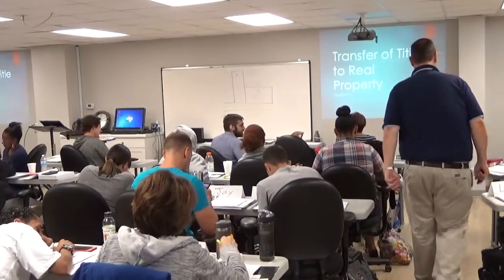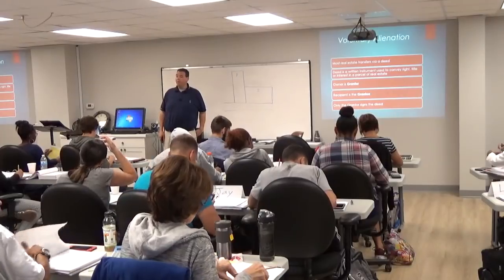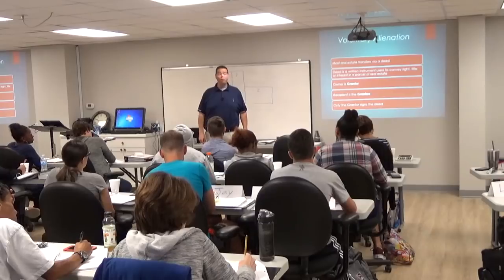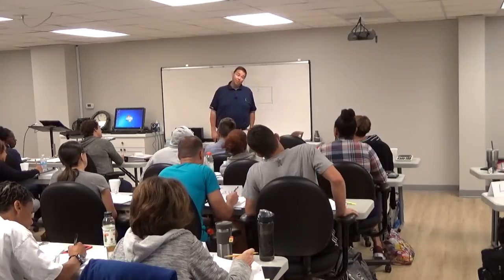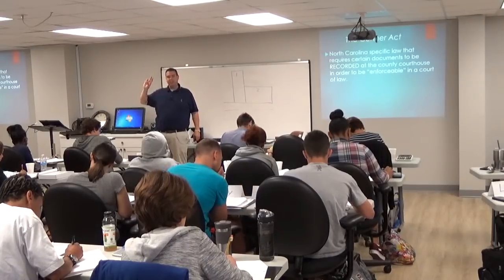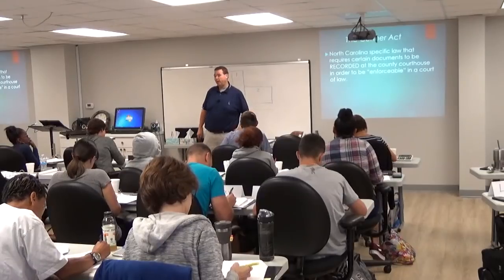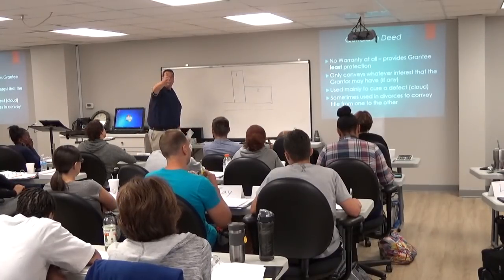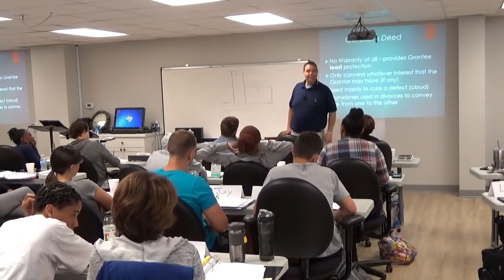Chapter 5 Transfer of Title Part 1 Deeds and Excise Tax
Recorded 07222018